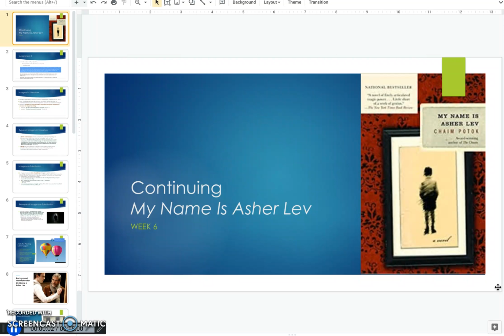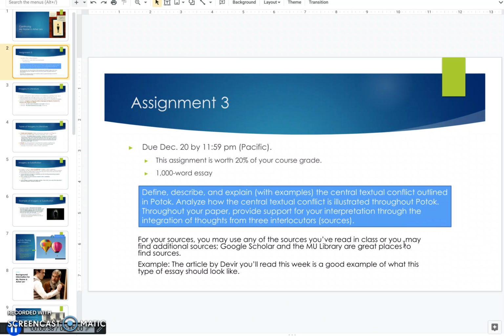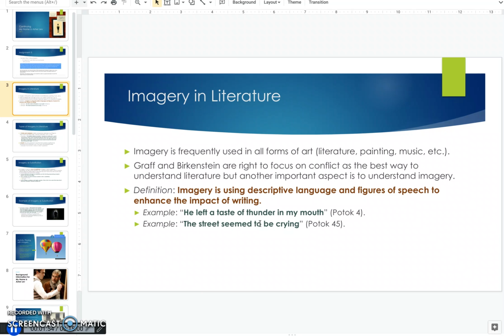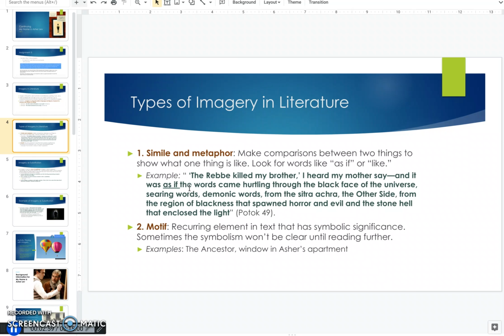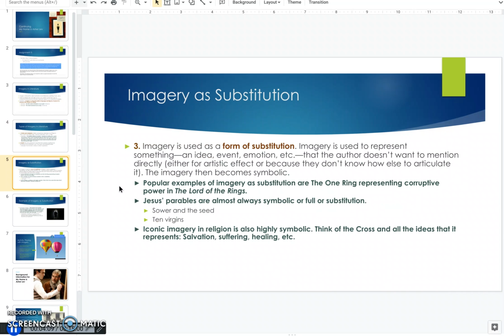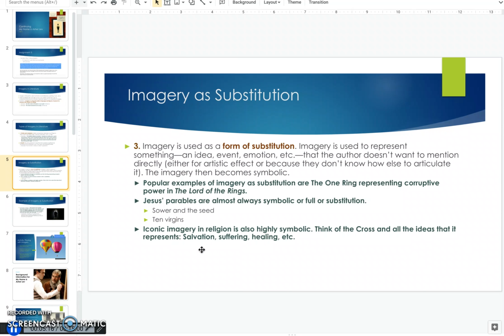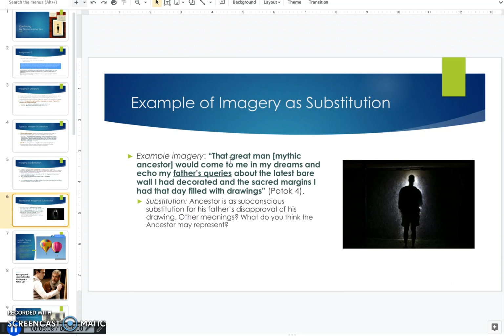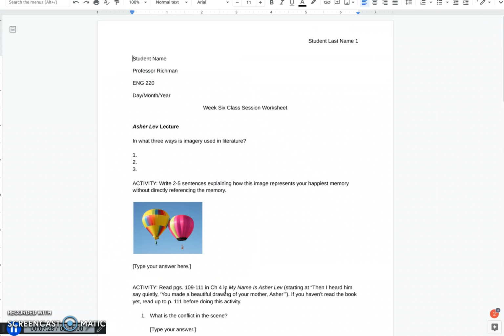Week Six Class Session, Part 1_ENG 220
0:00 -- Conflict in Asher Lev
1:18 -- Imagery in Literature
2:43 -- Simile & Metaphor
3:33 -- Motif
4:08 -- Imagery as Substitution
5:50 -- Example
6:44 -- Activity